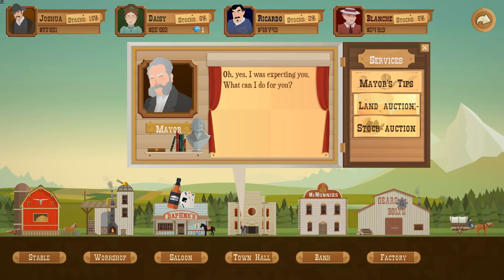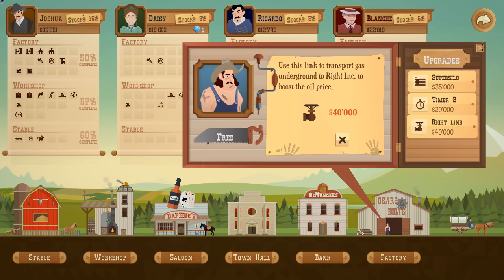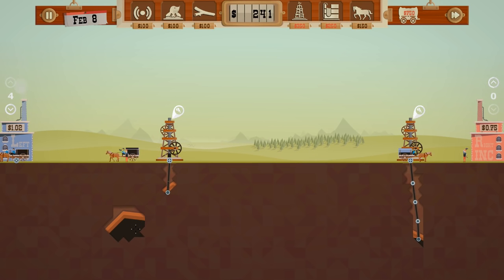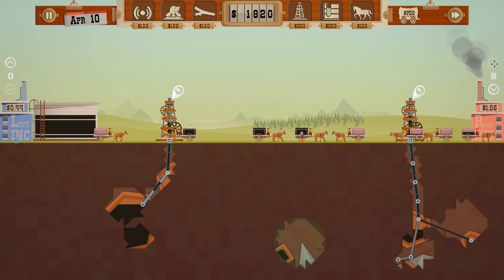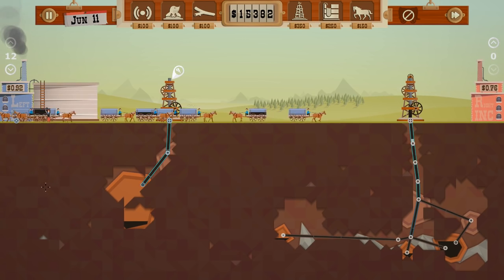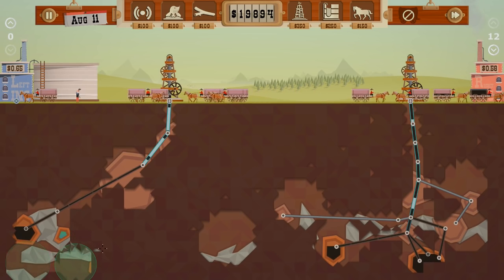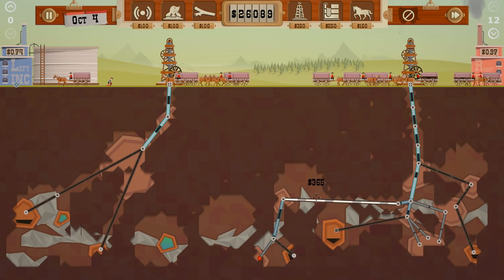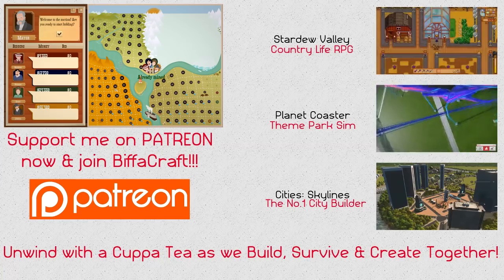Turmoil EP 14 - Pricing On Point! (Gameplay/Let's Play)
Enjoy my Turmoil Let's Play! Drill for oil like it's 1899! Turmoil offers players a visually charming, tongue-in-cheek take on the simulation genre inspired by the 19th century oil rush in North America.

Outbid your competitors at the stock auction.